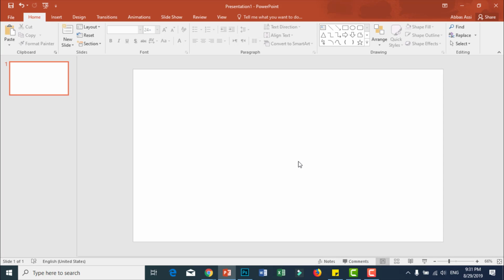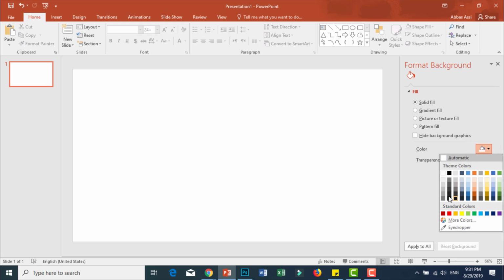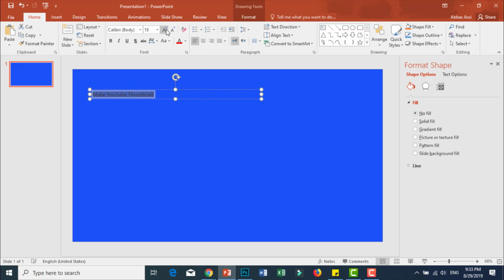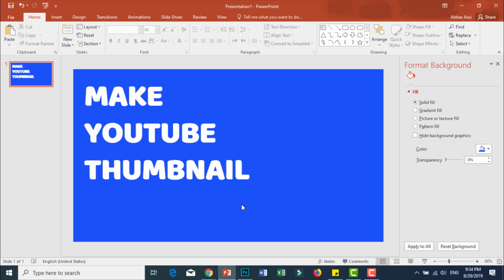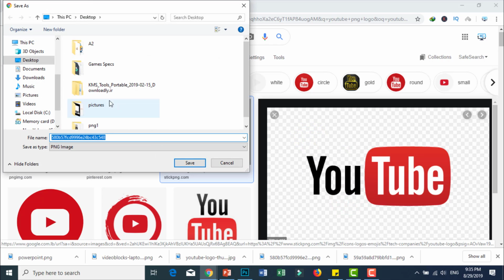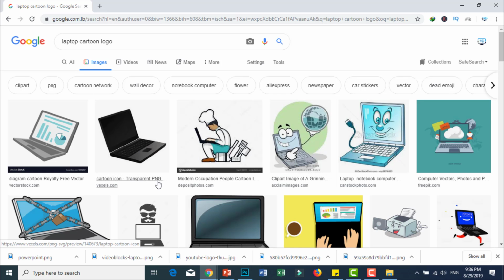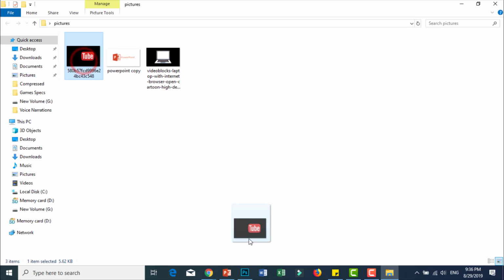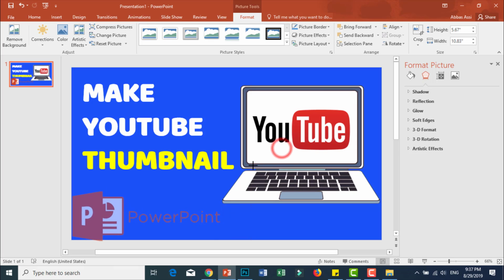How to make a thumbnail - YouTube thumbnail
Thank you for respecting the terms of this license! How to create a thumbnail for youtube videos
How To Make a Thumbnail For YouTube With Microsoft PowerPoint
In this tutorial we will learn how we can make a awesome youtube thumbnail by using a Microsoft PowerPoint.